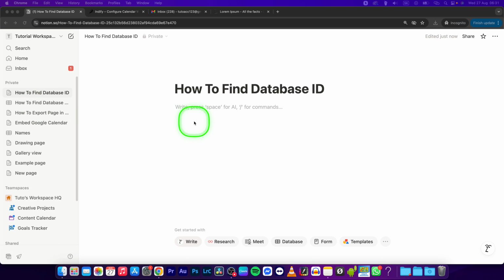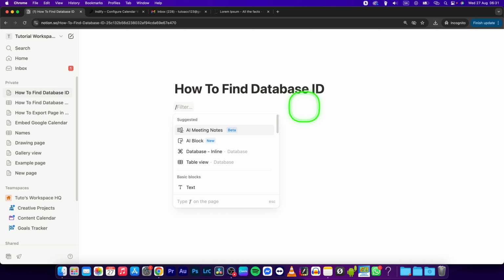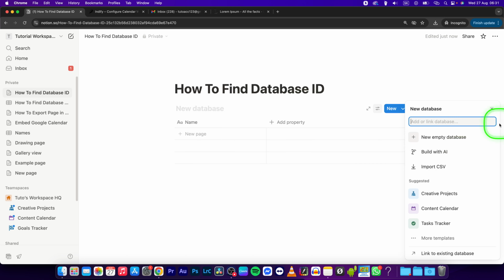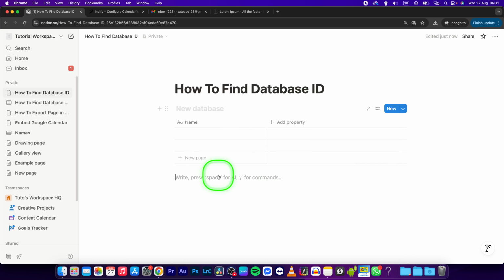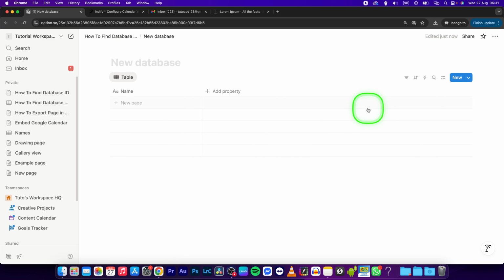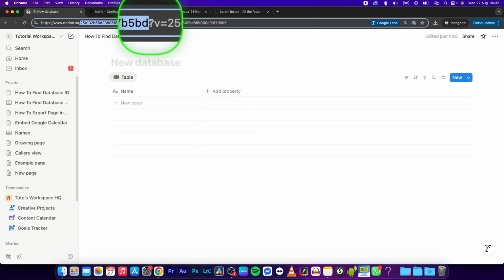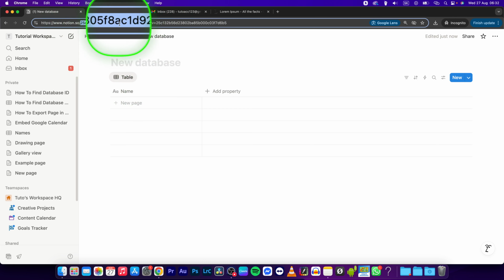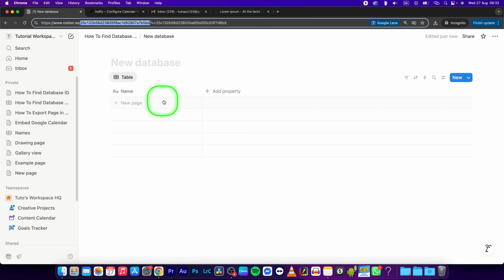How To Find Database ID in Notion | Get Database ID | Notion Tutorial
Notion find database ID tutorial
How to locate database ID in Notion
Notion database ID lookup guide
Find database ID step-by-step
Notion API database ID tutorial
Get Notion database unique ID
Notion database identification explained
Notion workspace database ID
Database ID location in Notion
Notion integration database ID